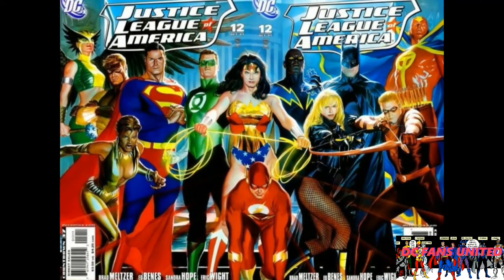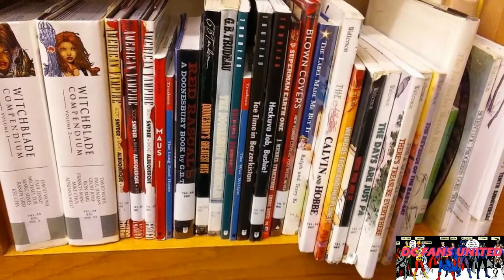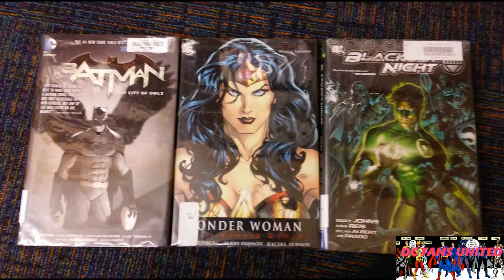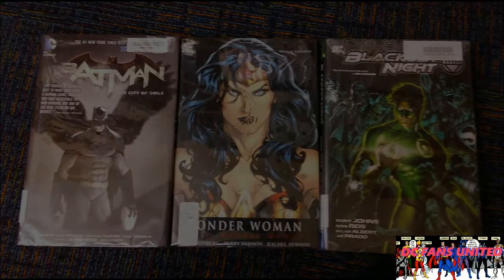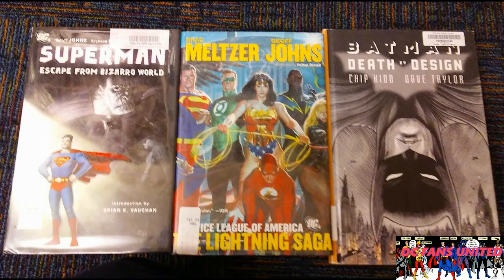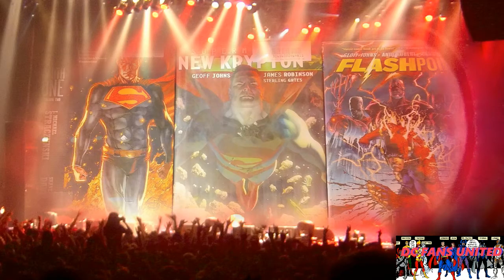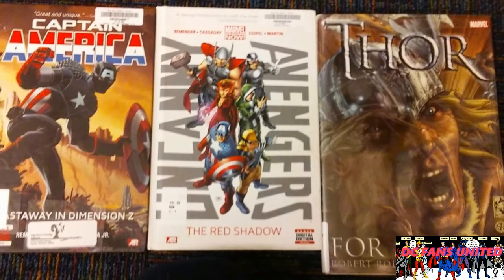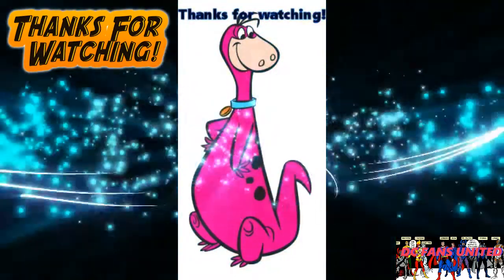Comic Books on a Budget: The Local Library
Some helpful tips on reading comics for free! By visiting the local library. Many people aren't aware that public libraries often have comic books! I show some examples from my own local library! I also discuss interlibrary loan and mention some other tips. Do you check out comics at your local library?

Buzzwords:
Batman, Superman, Wonder Woman, Spiderman, The Avengers, JLA, JSA, Cat Woman, Harley Quinn, X-Men, Super Hero, Justice League, Robin, Batgirl